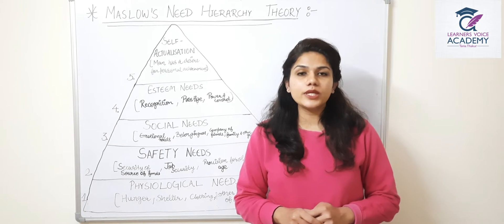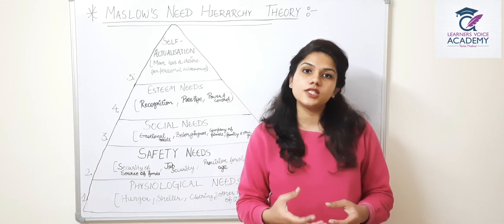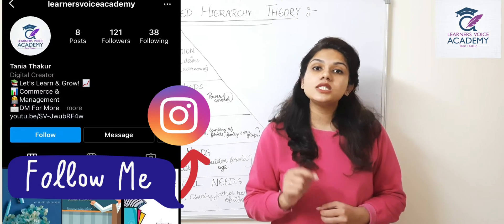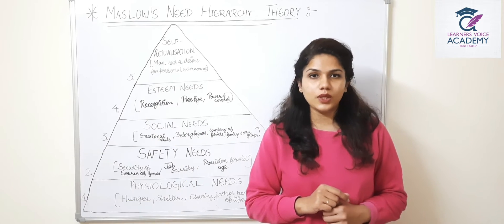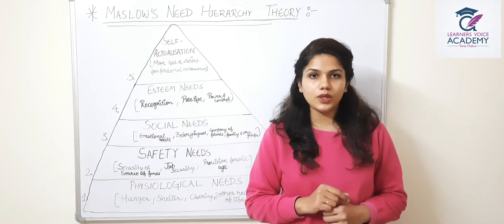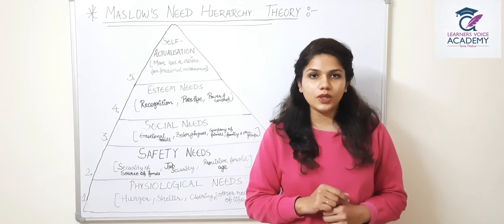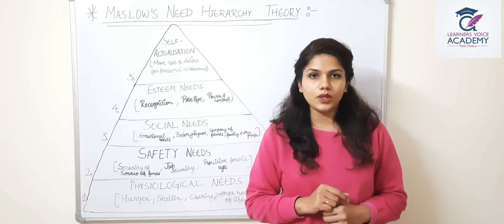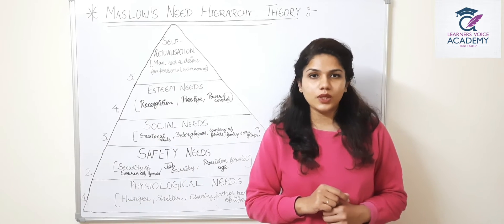Maslow's Need Hierarchy Theory || Explained in Hindi || Theories of Motivation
In this video i have covered:
Maslow's Need Hierarchy Theory with examples in Hindi

If you have any question, send me a mail or write it in the comment section.